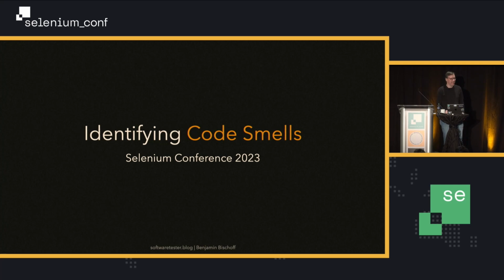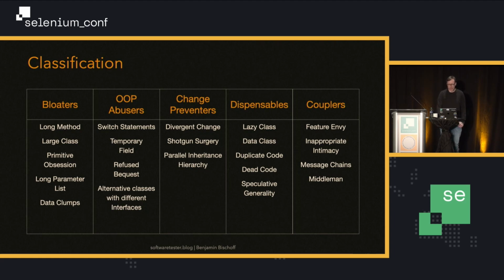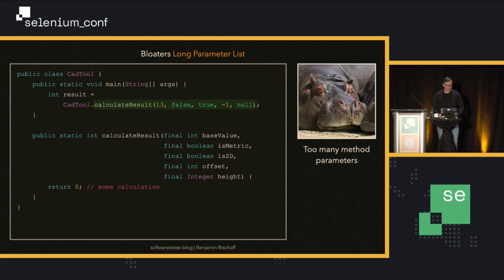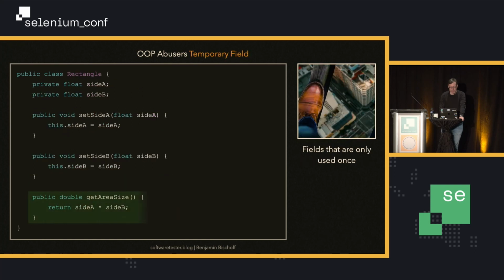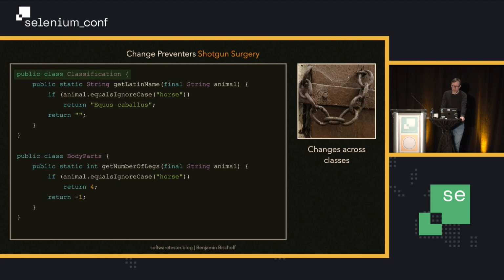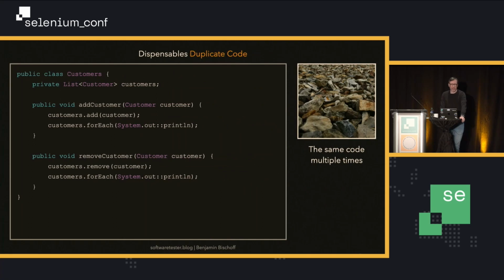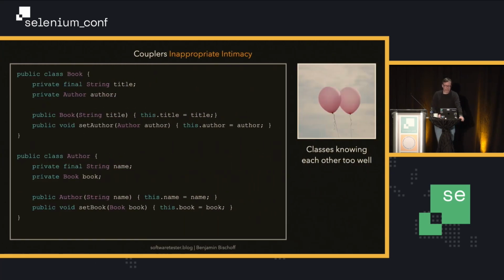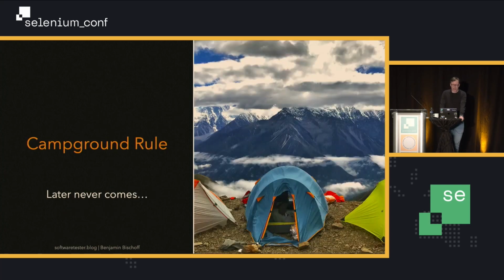Identifying Code Smells - Benjamin Bischoff, trivago N.V.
Code smells occur in the source code of an application and can indicate deeper problems that are not apparent at first glance. Identifying and fixing these issues helps tremendously in securing and future-proofing the application under development and allows developers and testers to better understand, maintain, extend, and test the code.

In this session I will go through the different categories of code smells and explain each one with example code for each. Also, I will explain why it is good to know and be able to name different code smells even if you don’t do any programming yourself.
Outline/Structure

    What is a code smell?
    Why is it beneficial to know about code smells?
    Categories of code smells
    Sample code for each code smell and explanation about their impact
    Next steps to take after identifying code smells
    Question & Answer

Learning Outcome

    Understand what code smells are and why they can be bad
    Sharpen the senses to be able to recognize and name code smells
    See why it is beneficial to know about code smells, even for testers that don’t do any programming

Target Audience
Testers, automation engineers, developers

A basic understanding of programming concepts would be helpful.
Links

Selection of past talks